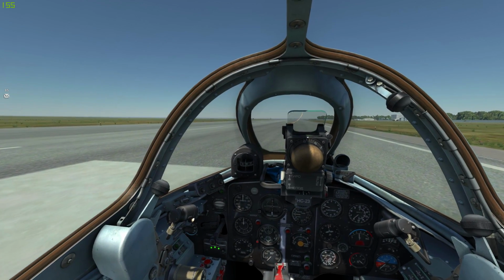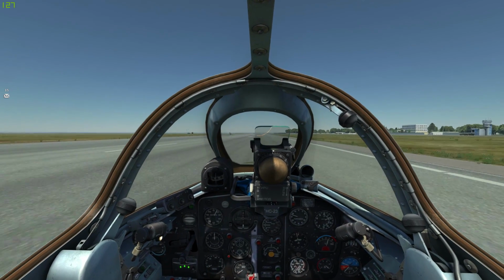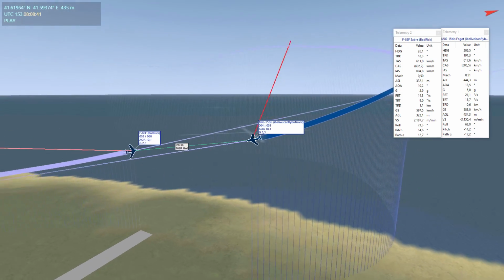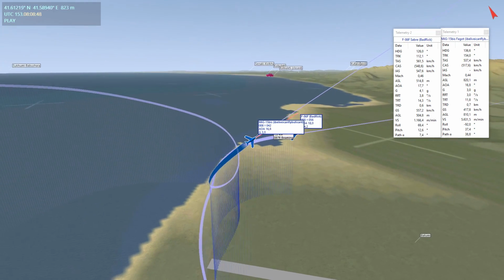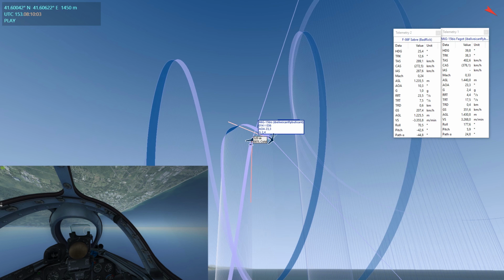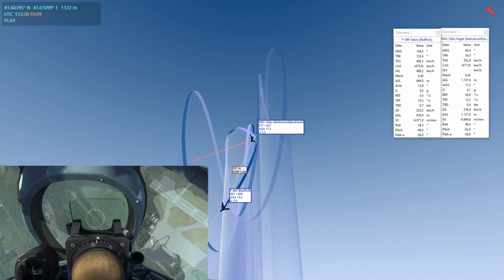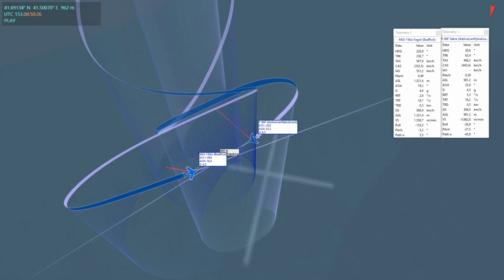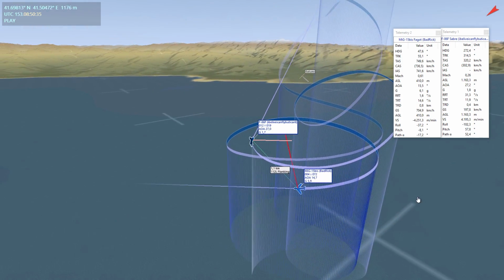DCS - Mig-15bis vs F-86F Sabre // Comparison and Energy Fighting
A few training sessions in the Mig-15 and F-86, comparing the two fighters up and downsides in a duel.
And some energy fighting basics.